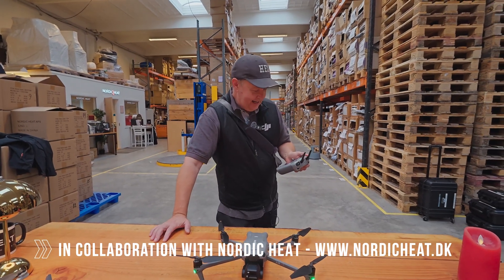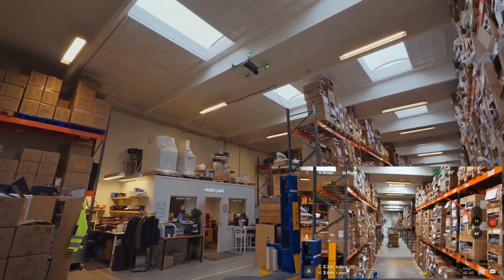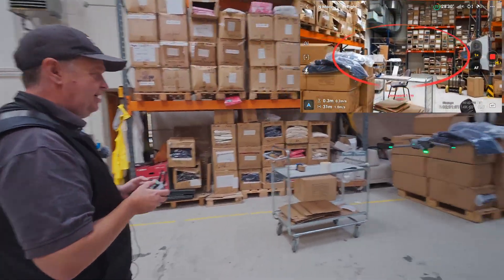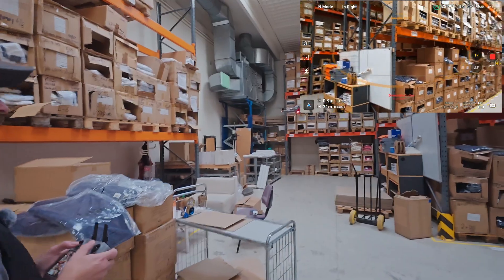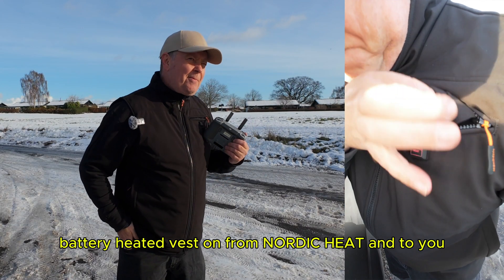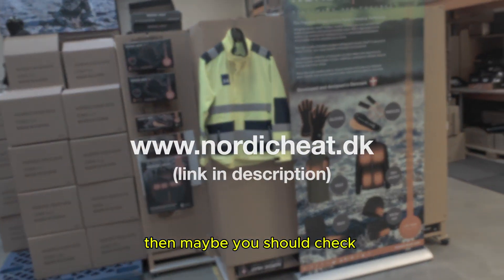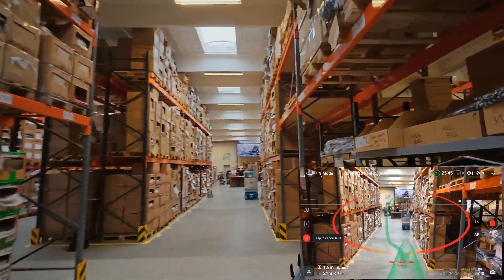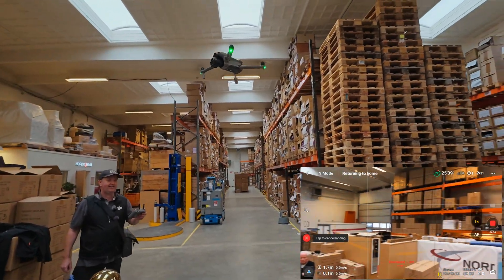Can DJI Air 3s Return to Home Indoor? (drone never goes outside)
In this DJI Air 3S RTH Test, I will show how it will return to home indoors.  ⬇️ BUY DJI Air 3S HERE ⬇️

🇩🇰 Skal du heller ikke fryse næste gang du er ude og flyve, så tjek udvalget af batteri opvarmet tøj gennem Nordic Heat på

DJI Air 3S Key Selling Points:

*1-Inch CMOS Primary Camera:*
Features a 50MP 1-inch sensor, supporting 4K/60fps HDR and 4K/120fps video recording, with 10-bit D-LogM color mode. A larger sensor area and improved image processing maximize performance.

*Dual 4K/60fps HDR Video with 14-Stop Dynamic Range:*
The medium tele camera uses a 48MP 1/1.3-inch CMOS sensor, supporting the same video specs as the primary camera. Both lenses offer a 14-stop dynamic range for superior low-light and nightscape capture.

*Nightscape Omnidirectional Obstacle Sensing:*
Equipped with forward-facing LiDAR, downward infrared ToF sensors, and visual sensors on the front, rear, and bottom, the drone provides omnidirectional obstacle sensing for safe night shooting.

*Next-Gen Smart RTH (Return to Home):*
Features satellite-free RTH, low-light RTH, and dynamic RTH point tracking with the DJI RC Track system.

*45-Minute Flight Time & 20km Video Transmission:*
Extended flight capabilities with improved transmission range for better coverage.

*Free Panorama Mode:*
Customize and capture panoramic shots using either the primary or medium tele cameras.

-- IMPORTANT --